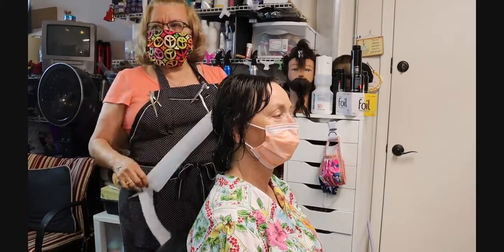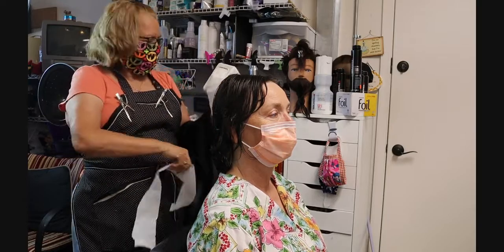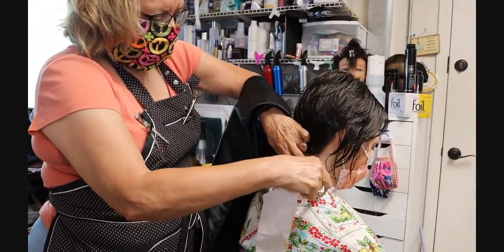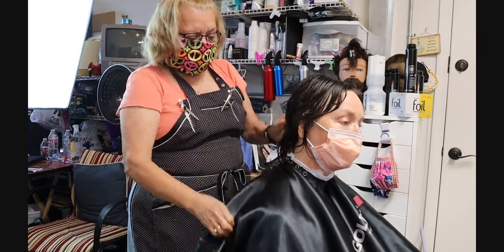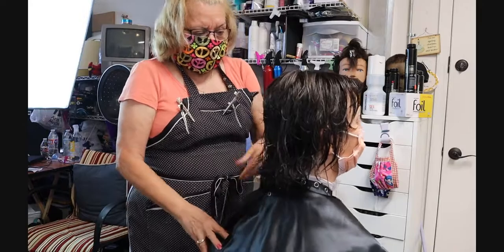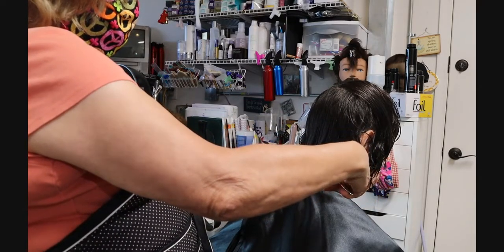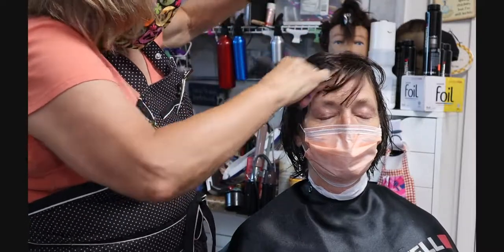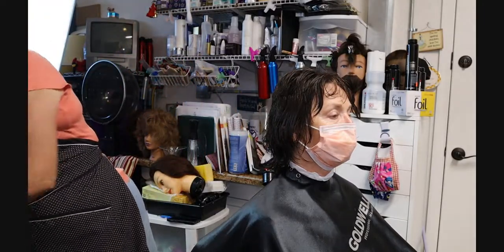A to Z Cosmetology #1 Crown Layer Haircut on live model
Tutorial using live female model for #1 Crown Layer Haircuut